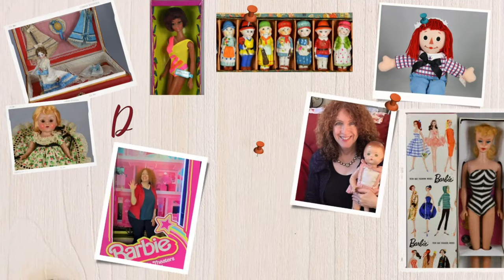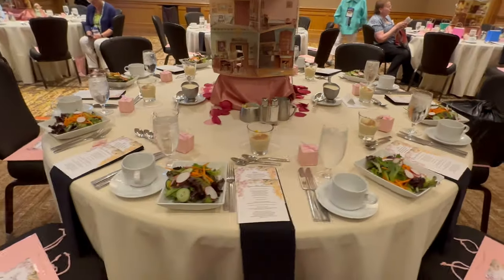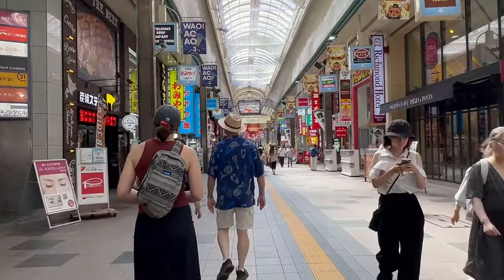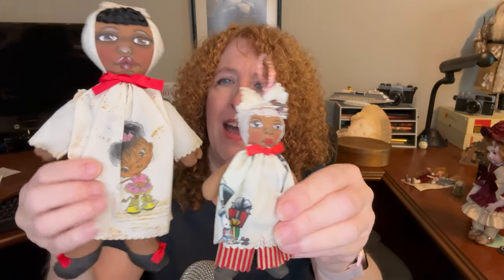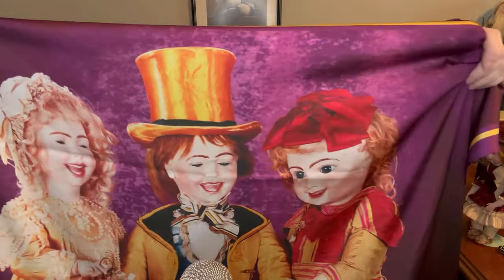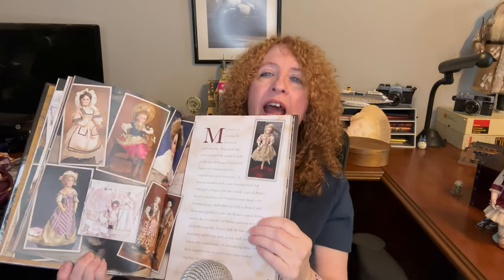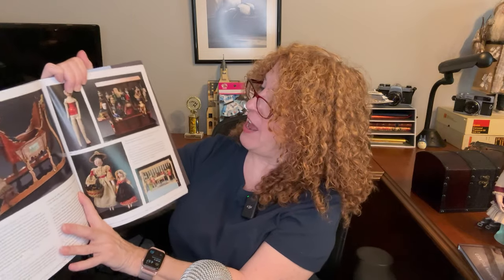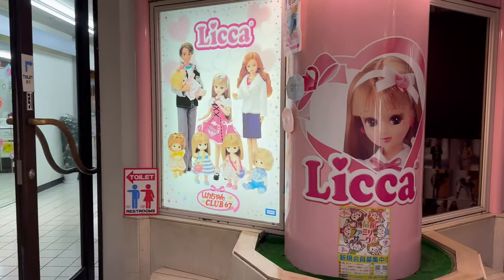The Dolls I Came Home With From The UFDC Doll Convention - Tonner, Wood, Cloth and More!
Last month I attended the United Federation of Doll Club’s 74th annual convention in Bellevue, Washington. I had a fantastic, fun  time, and had the opportunity to add lots of wonderful dolls to my collection!

Dolls and related items that I came home with include a Tonner Doll, a Goldie Wilson doll, a Little Miss from the 1950s, antique Bru shoes, the Covention Souvenir Doll by Carver Dolls and so much more! Plus, you’ll find out what a UFDC convention is all about, AND I unbox my Theriault’s auction win right on the video!

Dolls With Dee is the YouTube channel of doll expert and author, Denise Van Patten.  Densie was the Guide to Dolls at About.com for 12 years, and she is the author of The Official Price Guide to Dolls, published by Random House’s House of Collectibles in 2006.  She also owned a doll shop for over 10 years and currently sells dolls from all eras online at eBay and on Ruby Lane.

eBay Shop

00:00 Introduction
00:14 What the Convention is Like
00:57 About The Doll Haul
01:48 Shipping Dolls Home
02:39 Little Miss, 1950s
04:00 Goldie Wilson Doll
05:18 Dollhouse Doll
05:50 Theriault’s Dinner
06:47 Being a Table Hostess
07:22 NIADA Souvenir Doll
08:03 Tiny Antique Cloth Doll
08:37 Bru Shoes
09:22 Souvenir Journal
09:50 Convention Doll
11:12  Convention Doll Companion
12:30 Tonner Doll
13:22 Theriault’s Auction Win Item Unboxing
14:46 Licca Doll From Japan